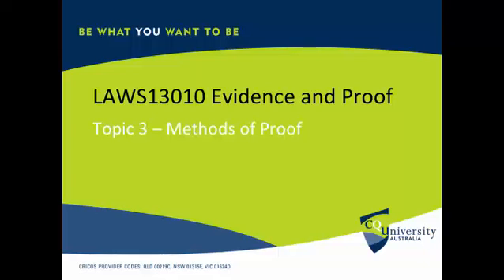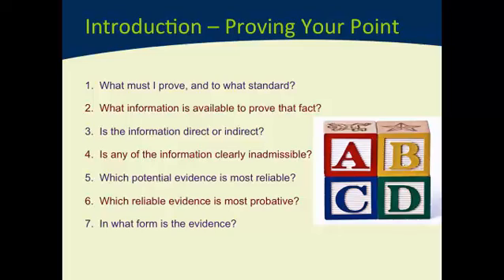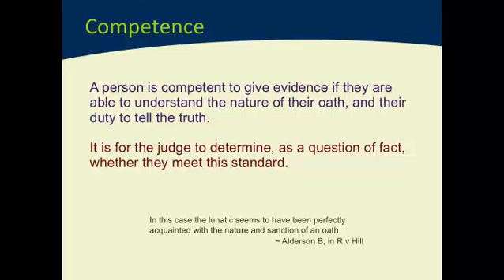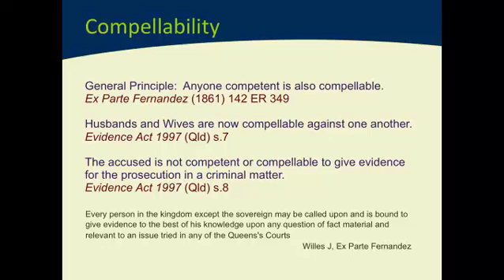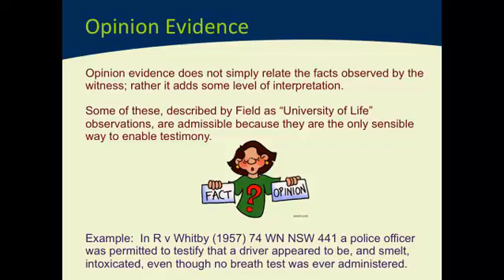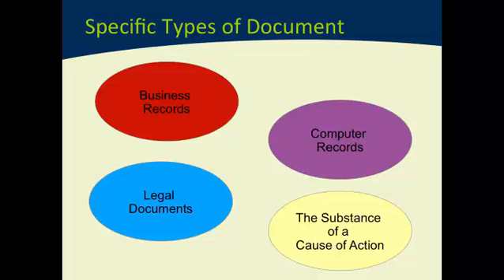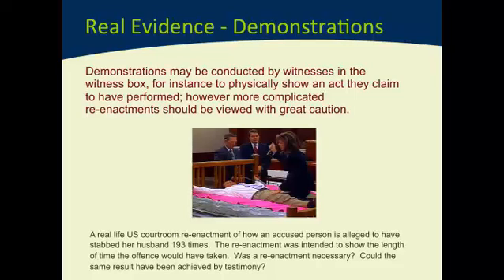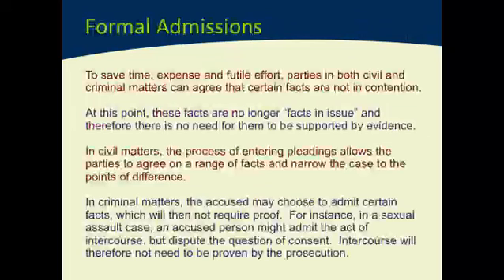Evidence Law: Methods of Proof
This presentation is part of a course on Evidence Law presented by Anthony Marinac from CQUniversity The fill course may be viewed on iTunesU at the CQUniversity site.